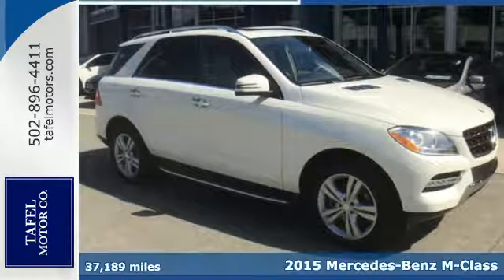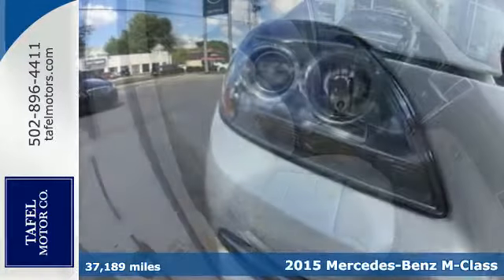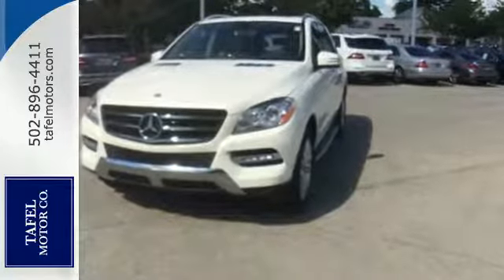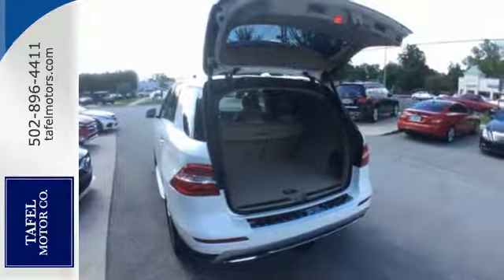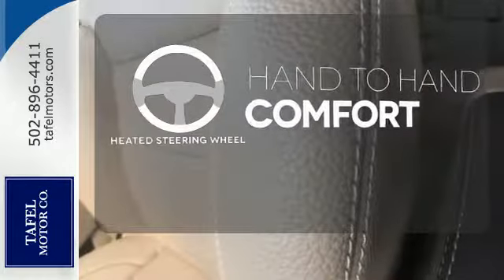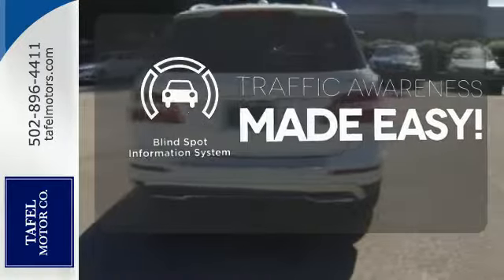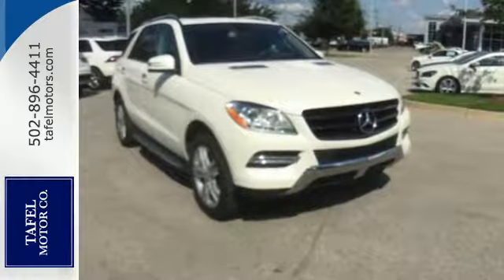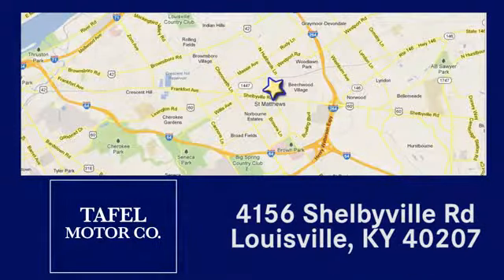2015 Mercedes-Benz M-Class Louisville KY Elizabethtown, KY UC10732 - SOLD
Year: 2015
Make: Mercedes-Benz
Model: M-Class
Trim: ML350 4MATIC SUV
Engine: 6 Cyl. 3.5 L
Transmission: Automatic
Color: designo Diamond White Metallic
Interior: Almond Beige/Mocha
Mileage: 37189
Stock #: UC10732
VIN: 4JGDA5HB9FA517023
P When was the last time you smiled as you turned the ignition key? Feel it again with this charming 2015 Mercedes-Benz M-Class. Mercedes-Benz Certified Pre-Owned means you get an additional 12 months Limited Warranty on top of the existing factory warranty, with unlimited mileage.

Address:
4156 Shelbyville Road